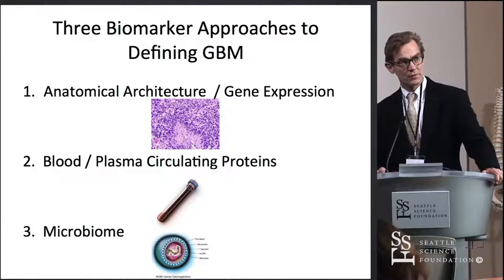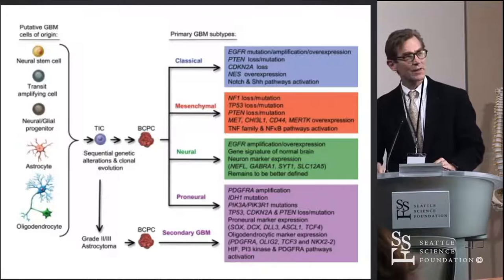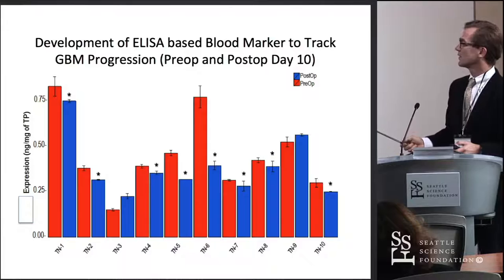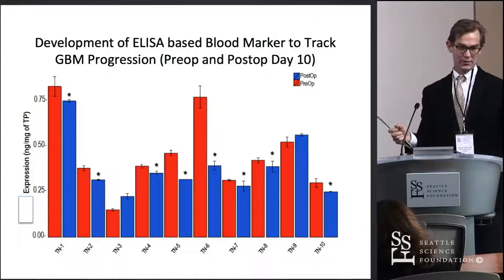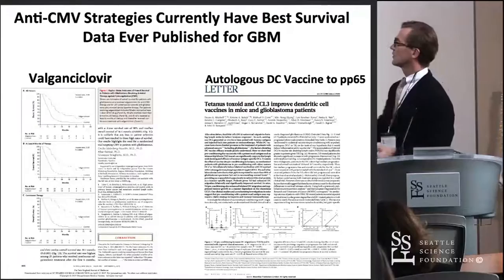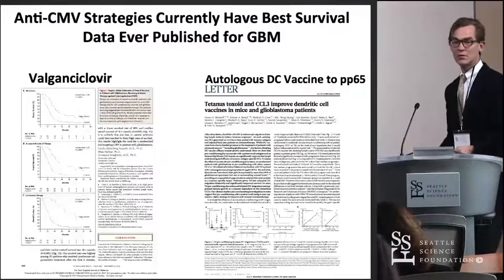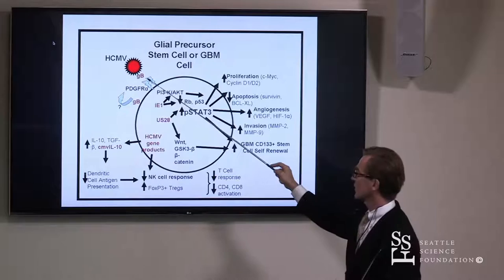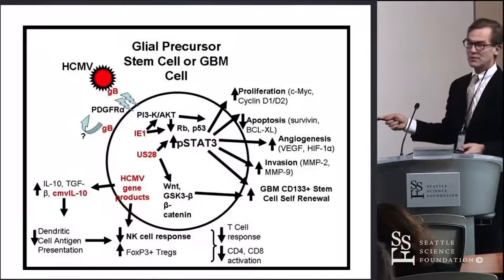Biomarkers for GBM - Charles S. Cobbs, M.D.